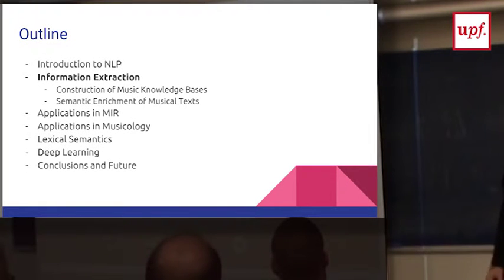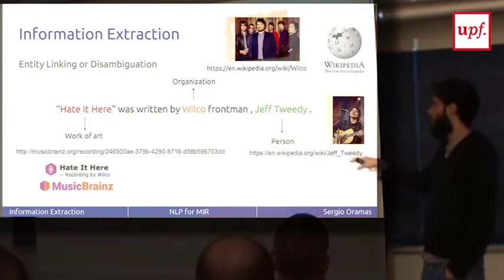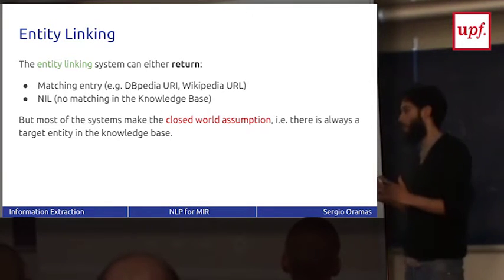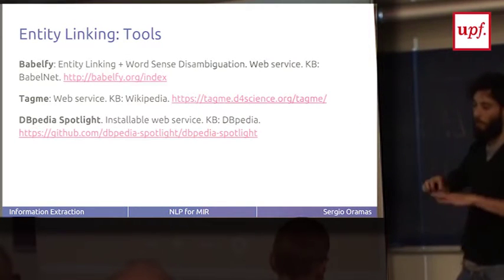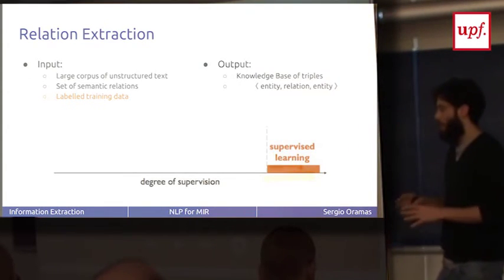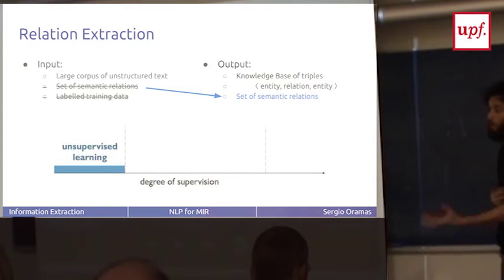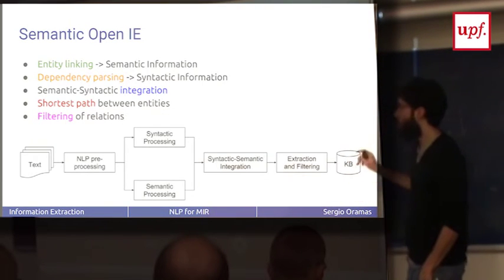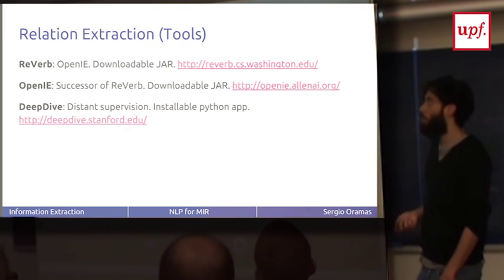Tutorial - Natural Language Processing for Music Information Retrieval. Information Extraction